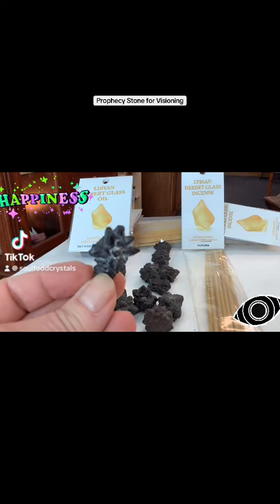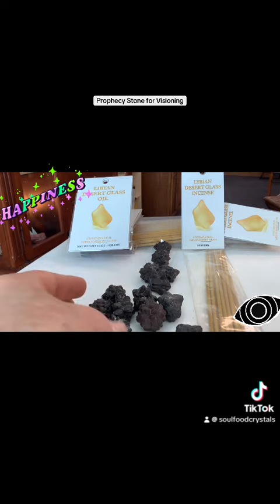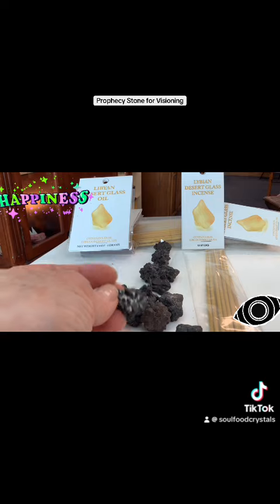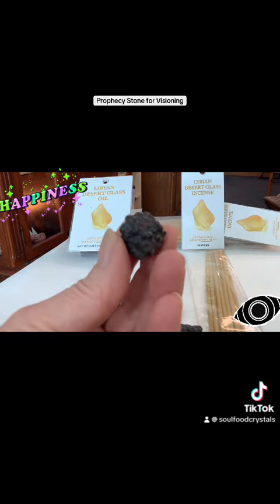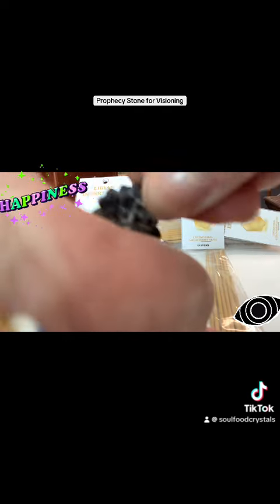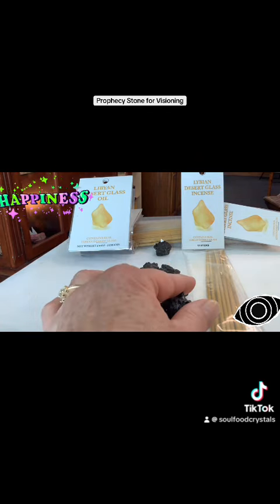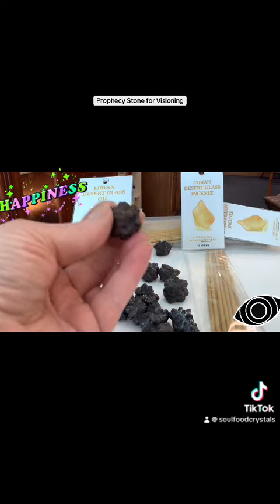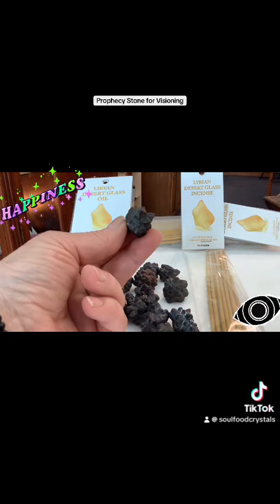July 6, 2024